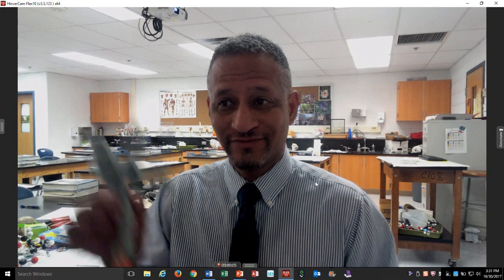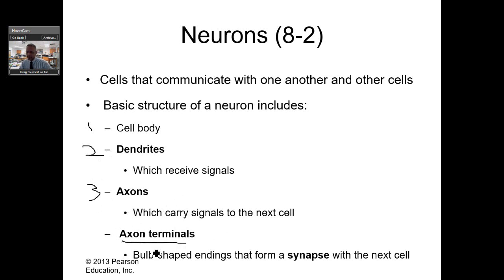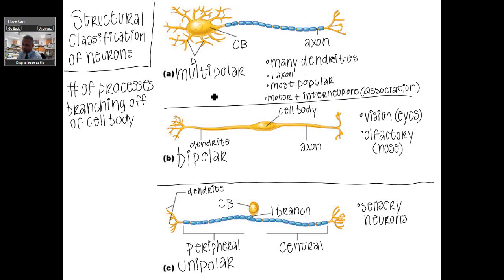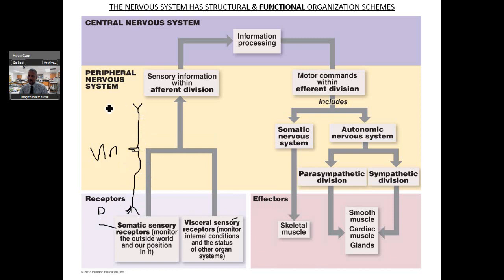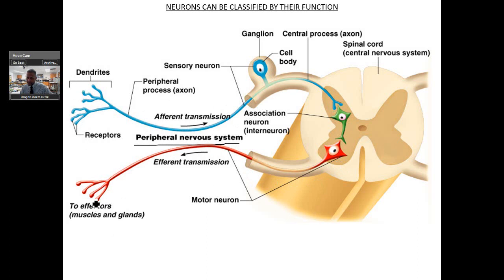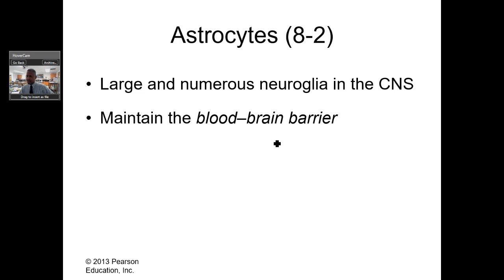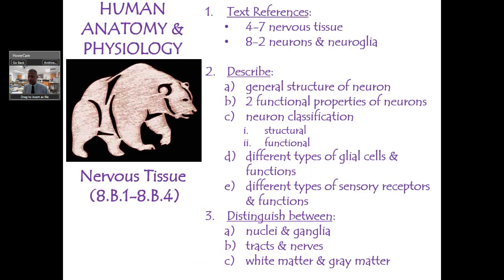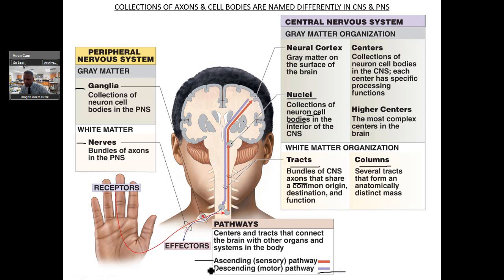Nervous Tissue: Neurons and Glial Cells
1. Describe:
a) general structure of neuron
b) 2 functional properties of neurons
c) neuron classification
i. structural
ii. functional
d) different types of glial cells & functions
e) different types of sensory receptors & functions
2. Distinguish between:
a) nuclei & ganglia
b) tracts & nerves
c) white matter & gray matter